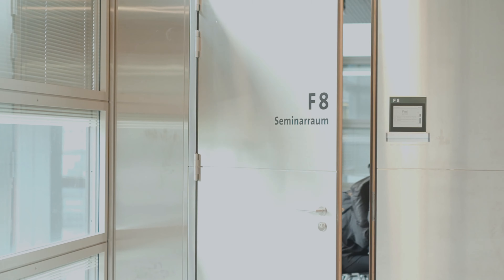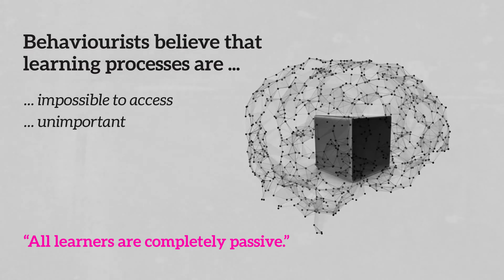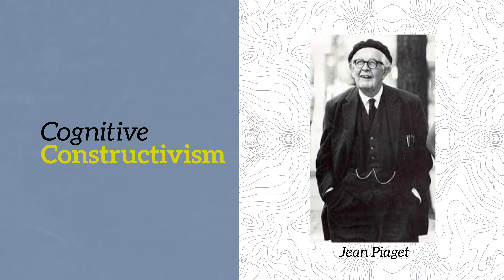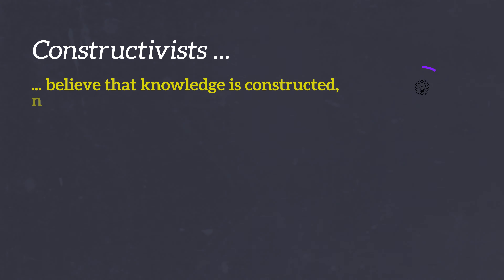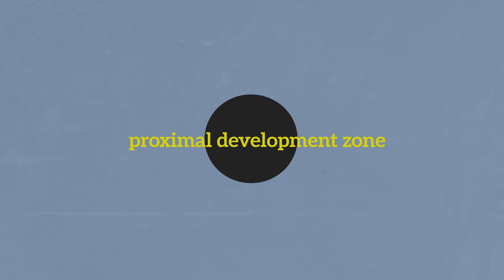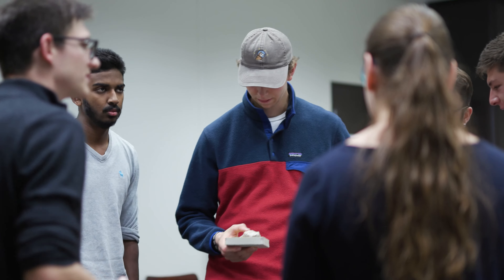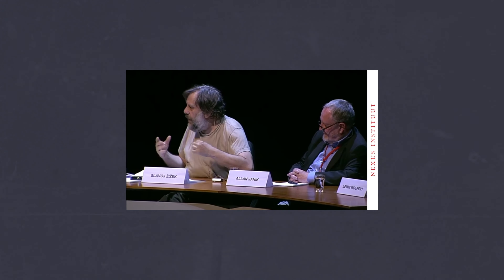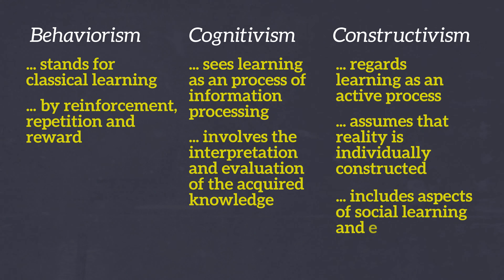Learning Sciences Theories - Behaviorism, Cognitivism, Constructivism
Enjoy a short dive into the major learning sciences theories.